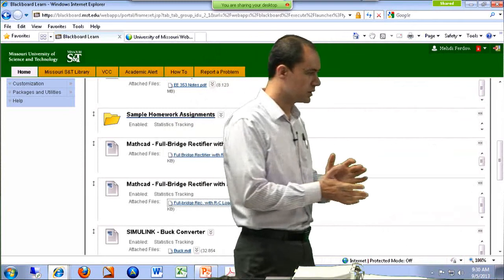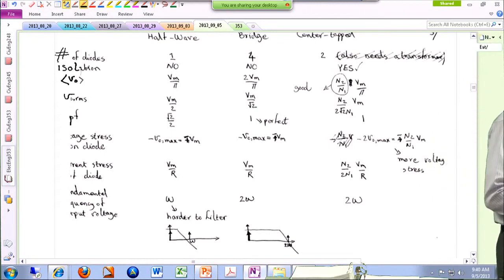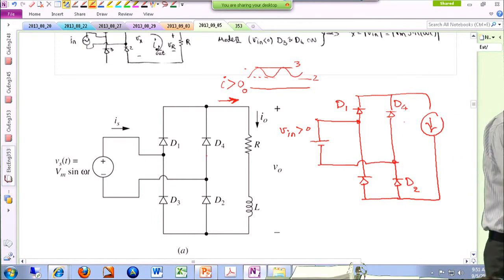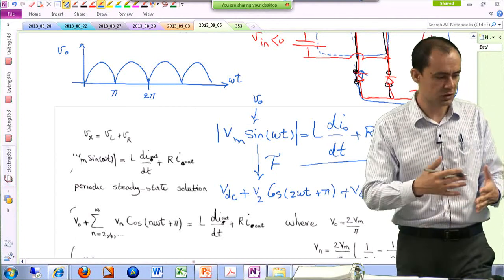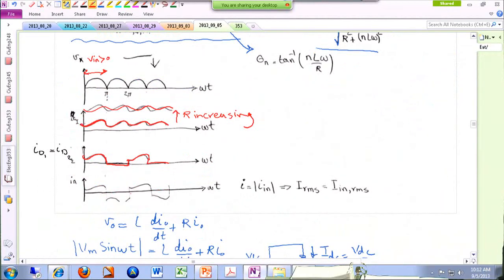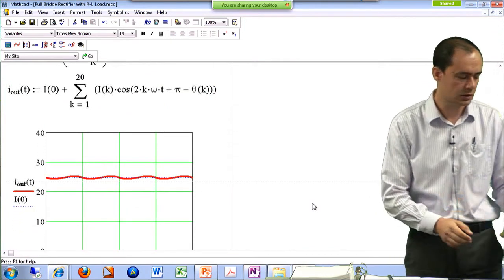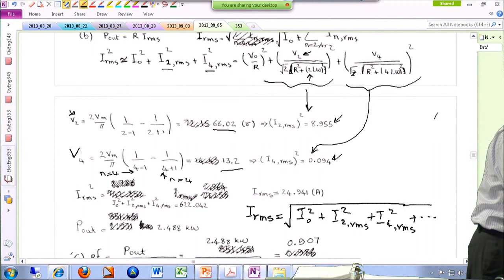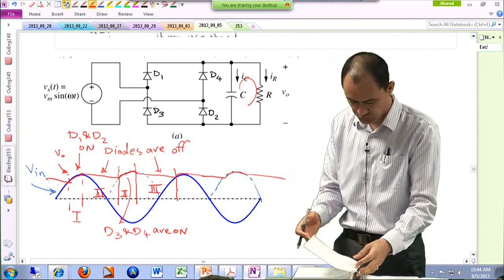[06] Power Electronics (Mehdi Ferdowsi, Fall 2013)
Lecture 06
Full-Wave Rectifier with RL Load